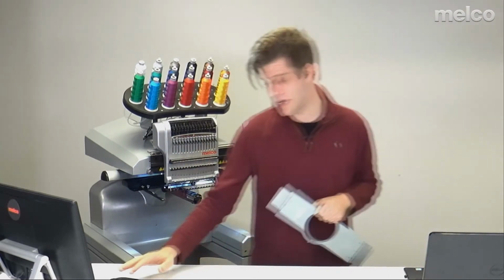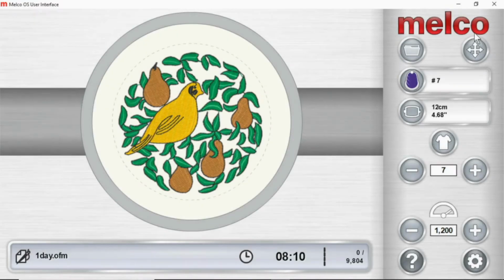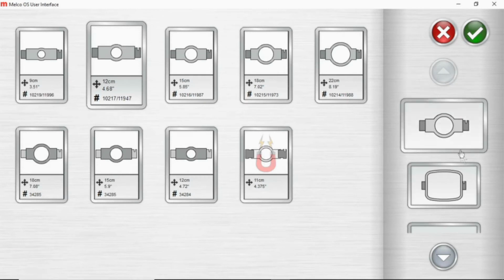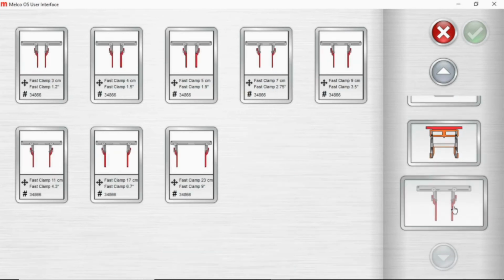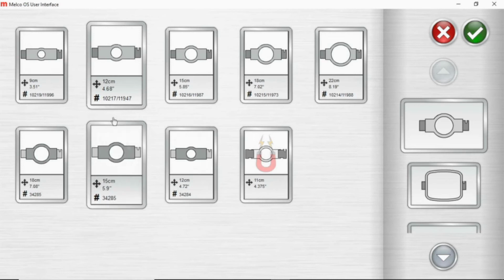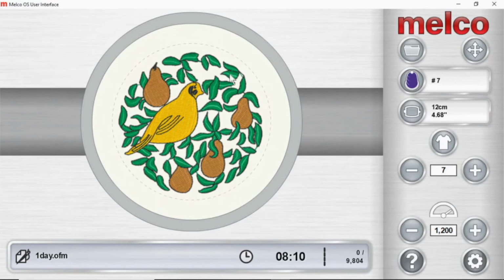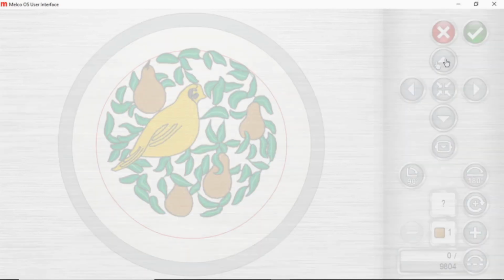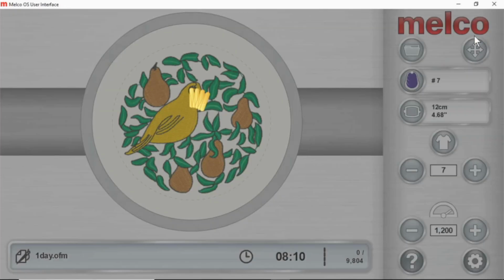Selecting a Hoop (Simplified User Interface)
Make sure to select the hoop you're using in the software.